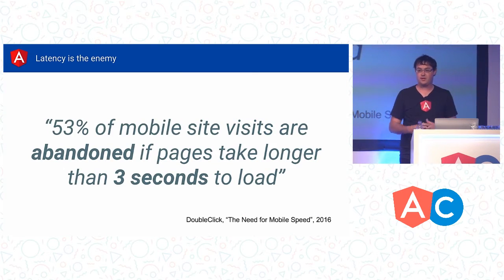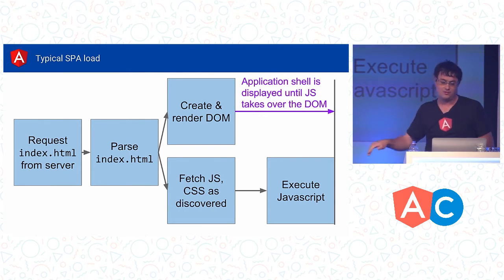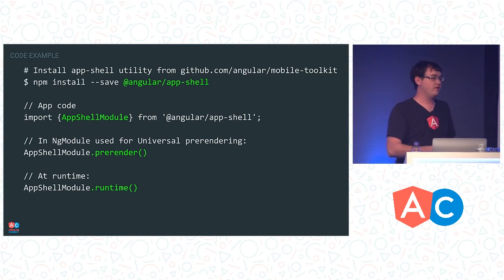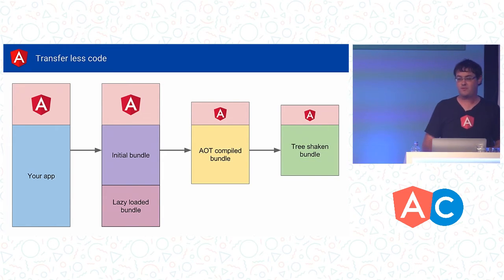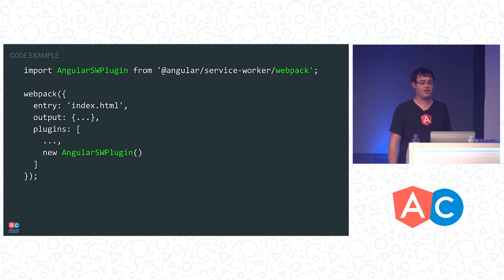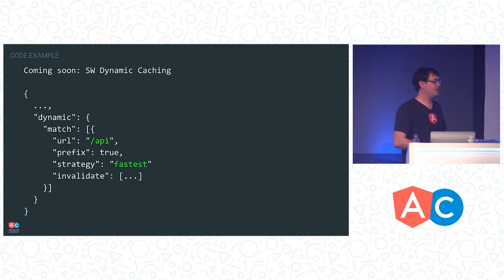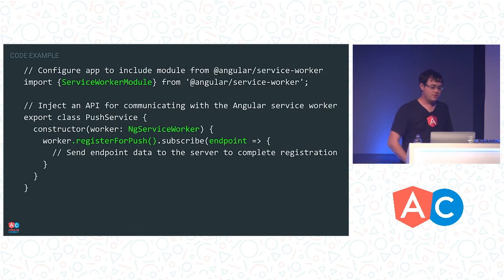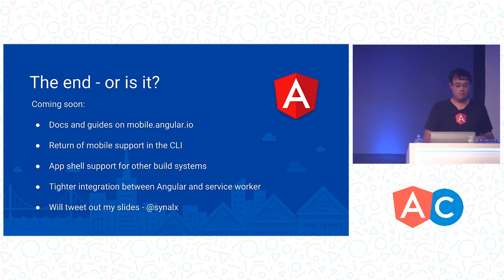Rescue your mobile experience! Alex Rickabaugh